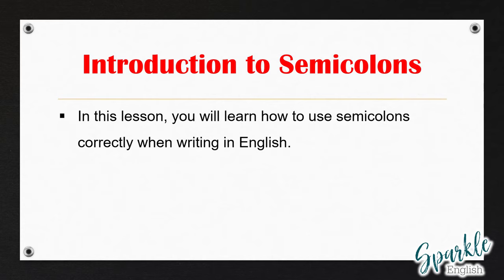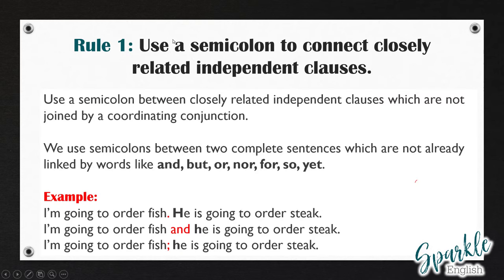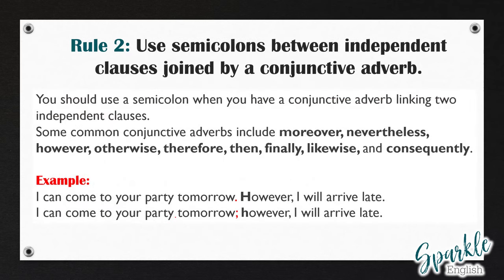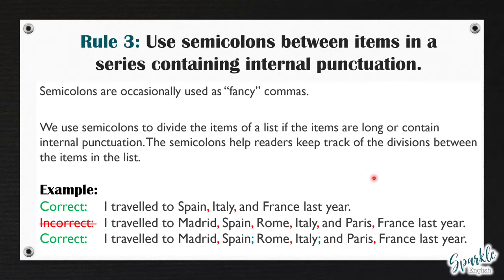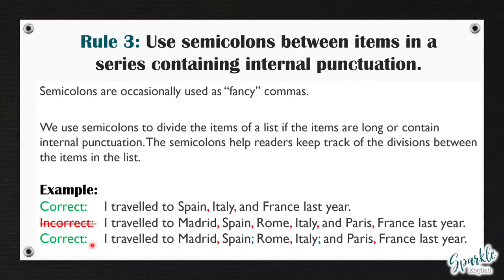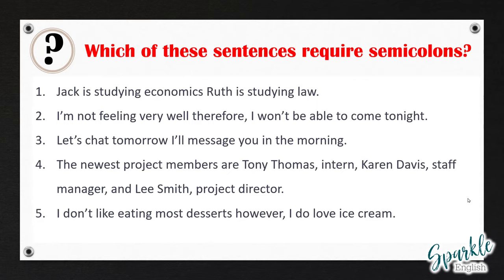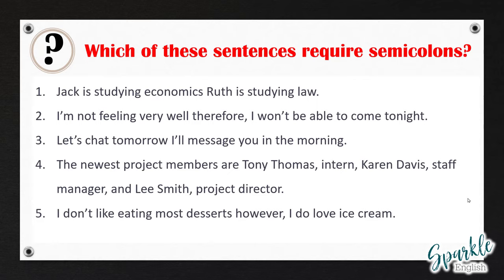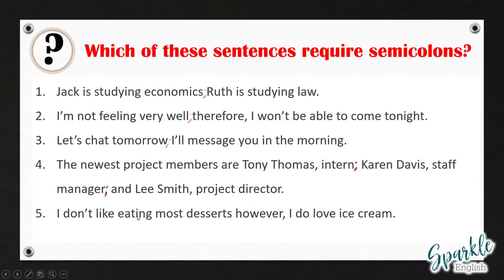Semicolon Rules: How to Use the Semicolon when Writing in English | Punctuation Essentials | ESL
An in-depth guide on how to use semicolons when writing in English. I will teach you how to use semicolons, explain each of the three rules in detail, and show you several examples. We will go over using semicolons between independent clauses, before conjunctive adverbs, and in complex serial lists.

At the end of the lesson, we will practice using semicolons in five different sentences. Come learn all about colon usage with Sparkle English!

Video Chapters:
0:57 - Introduction to Semicolons
1:37 - Rule 1: Use a semicolon to connect closely related independent clauses
5:06 - Rule 2: Use semicolons between independent clauses joined by a conjunctive adverb
7:58 - Rule 3: Use semicolons between items in a series containing internal punctuation
12:40 - Semicolon Practice: Which of these sentences requires semicolons?